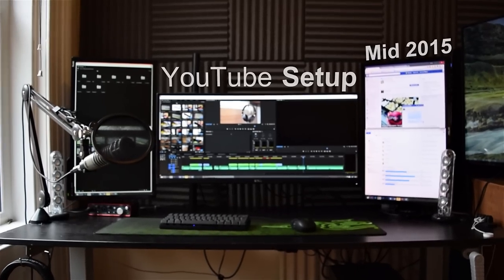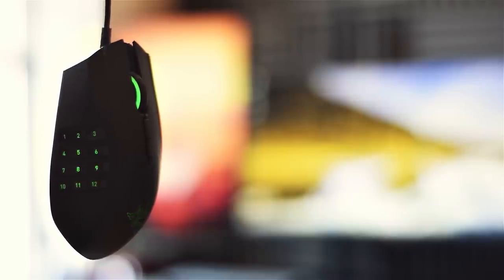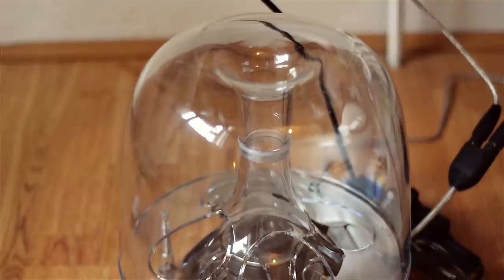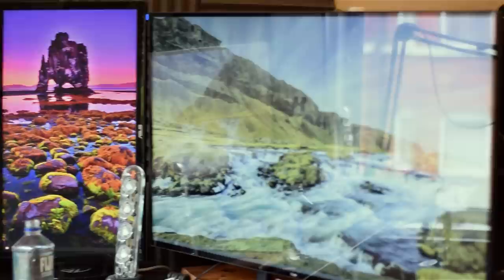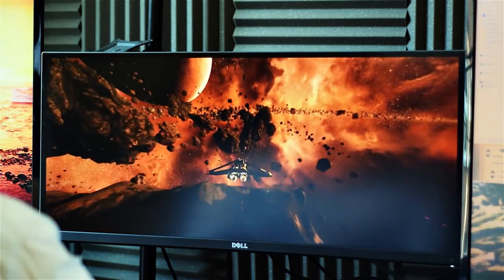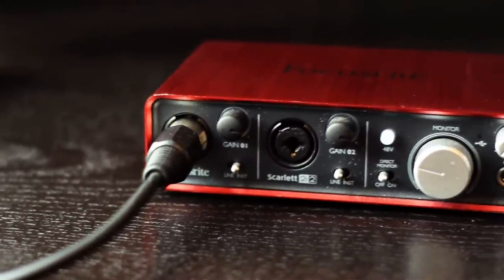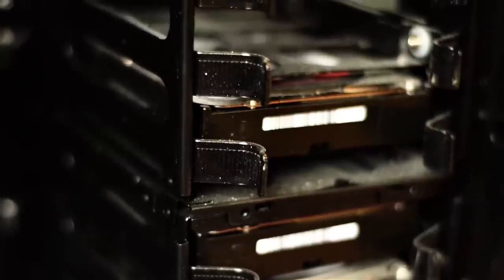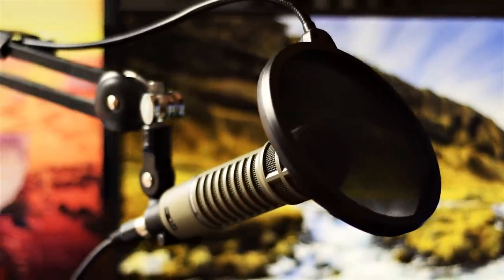YouTube Production & Gaming Setup Tour - 2015 Edition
A look at what runs the channel.

- MMO-Champion.com
- WoWHead.com